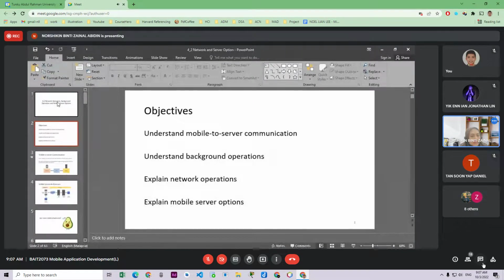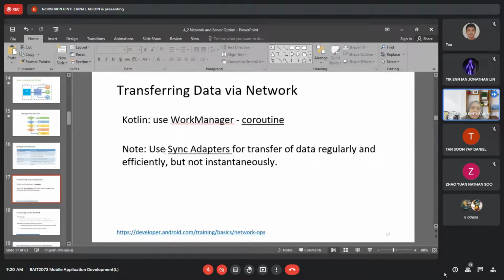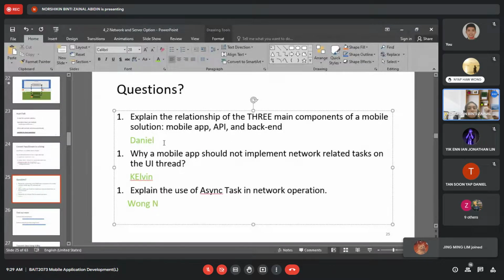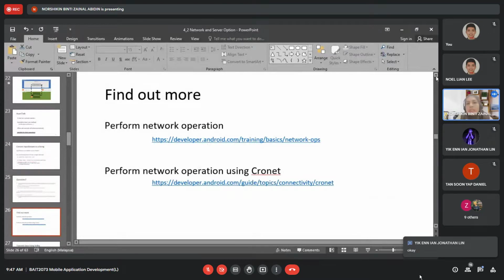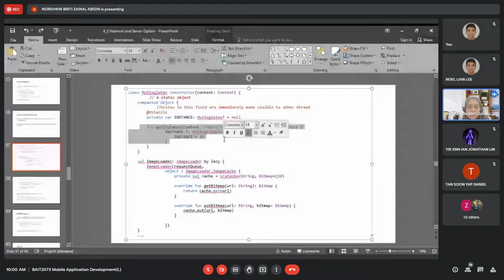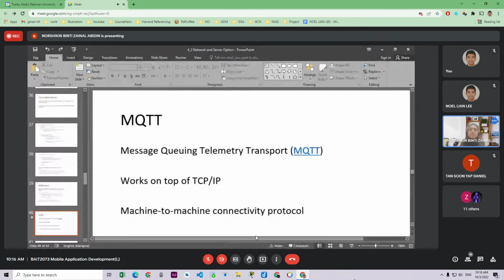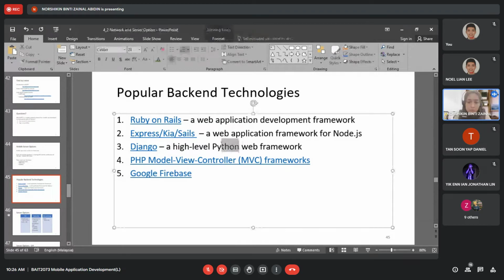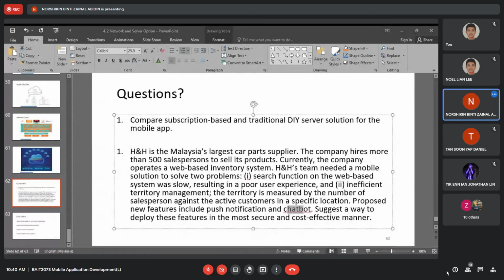MAD 4_2 Network and Server Option(10.3.2022)